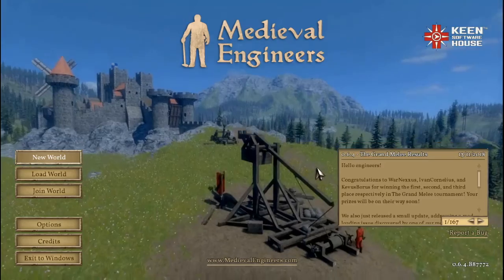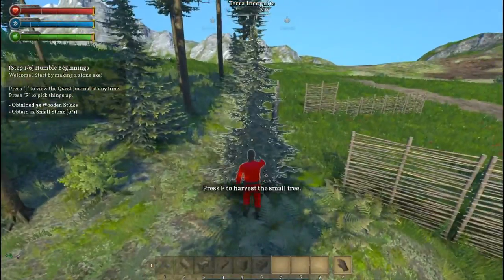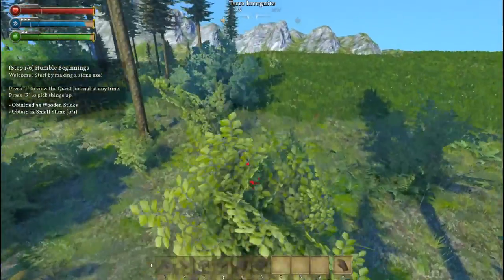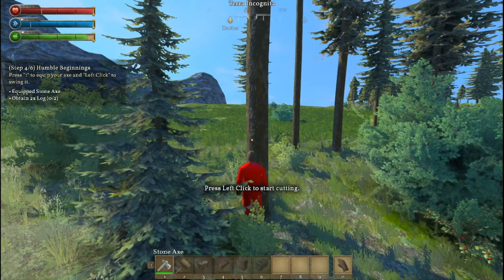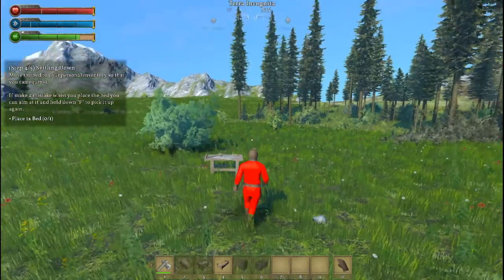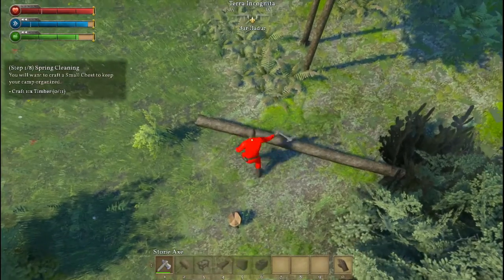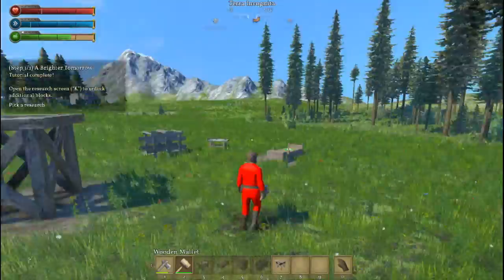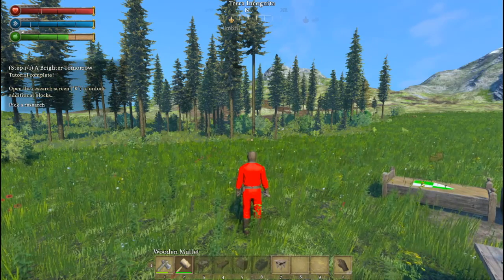Game Play | Medieval Engineers Gameplay - First Play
Medieval Engineers is a sandbox game about engineering, construction and the maintenance of architectural works and mechanical equipment using medieval technology. Players build cities, castles and fortifications; construct mechanical devices and engines; perform landscaping and underground mining. There is an entire planet to explore!

Medieval Engineers is the second “engineering” game developed by Keen Software House. The first one is Space Engineers, which sold over 2 million copies in its first year and is still a bestseller.
Early Access Features
BUILDING WITH STRUCTURAL INTEGRITY AND DESTRUCTION
Medieval Engineers is all about building and the options are unlimited. Build anything from houses and castles to wagons and catapults.
FULLY INTERACTABLE WORLD
Change, pick up and interact with everything includes plants, bushes, trees, animals, and the ground itself. Everything is interactable and destructible!
VOXEL TERRAFORMING
Make the ground into any shape you want. Use a pickaxe to dig and mine in the ground or use the special voxel tools to reshape the land.
LIMITLESS EXPLORATION
Play in a volumetric open world environment and explore a whole planet. Find valuable defensible areas or go to battle alongside your allies to take enemy lands and secure resources. The planet is full life including trees, plants, animals, and savage barbarian warriors.
INTEGRITY AND DESTRUCTION
Build with structural integrity. Make buildings too tall and they will collapse! Design your structures carefully keeping in mind the differences between wood and stone. Use Structural Integrity View to find weak points in real-time. When the supports fail buildings come crashing down in glorious real-time destruction!